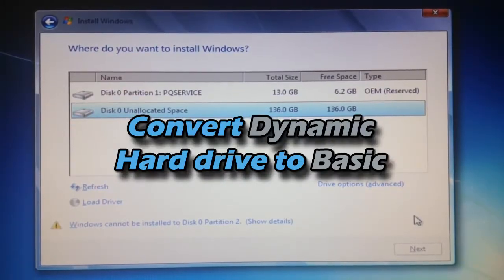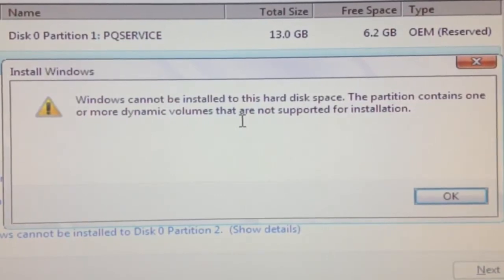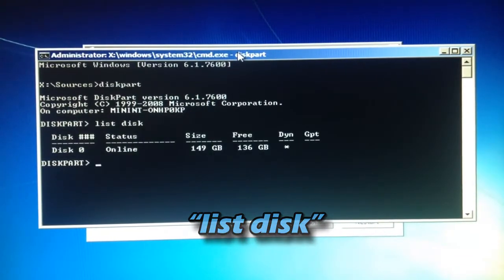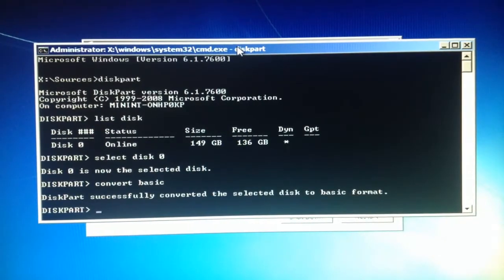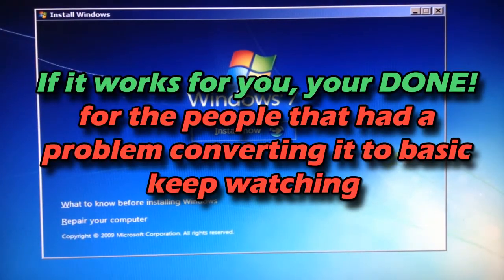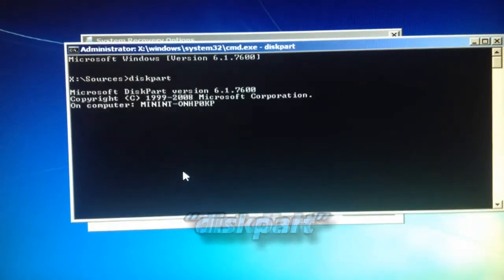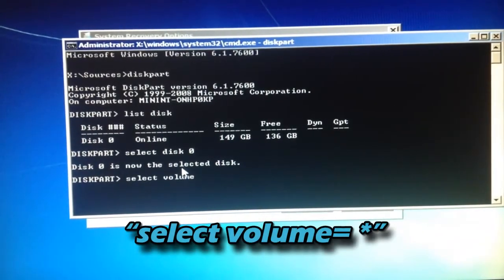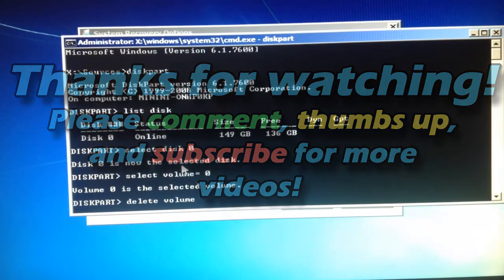How to change your hard drive from Dynamic to Basic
The video says it all guys!